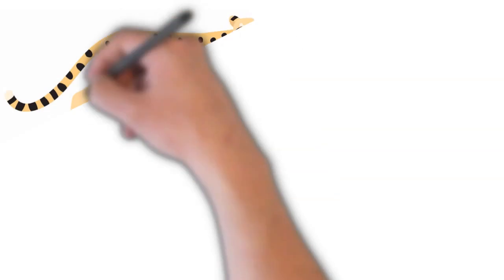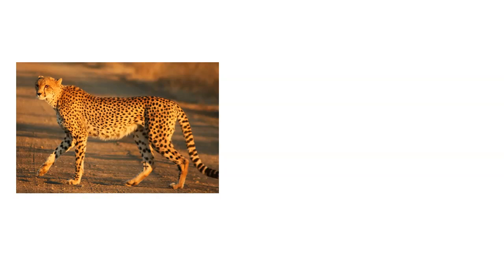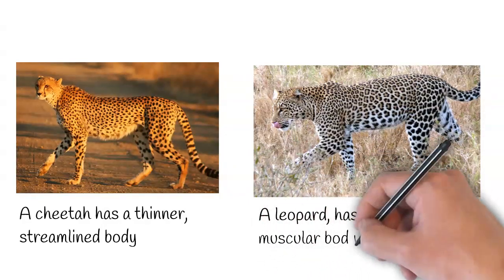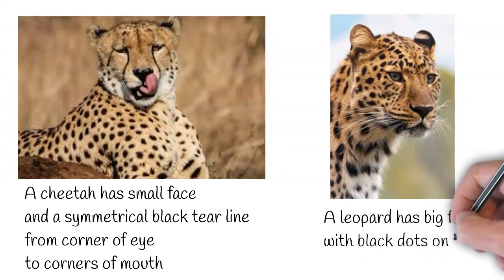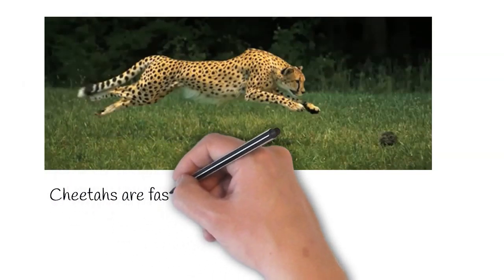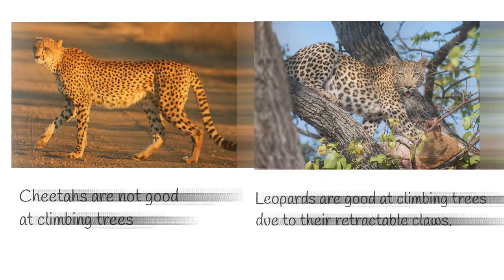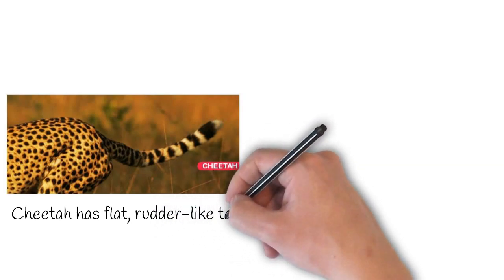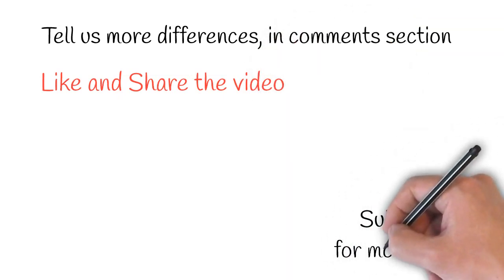Difference between Cheetah and Leopard | Cheetah vs Leopard comparison | Simply E-learn Kids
Simply E-learn kids brings educational learning videos for kids, facts for kids, information for kids, riddles for kids.